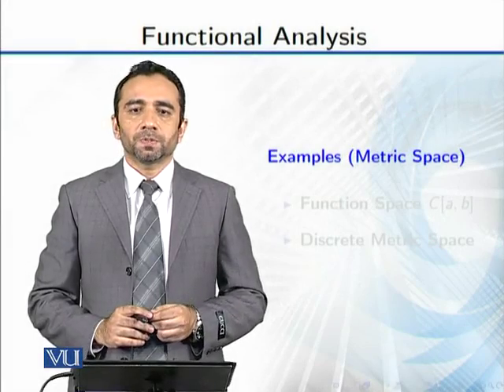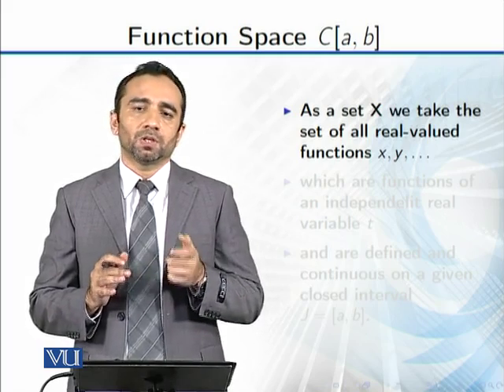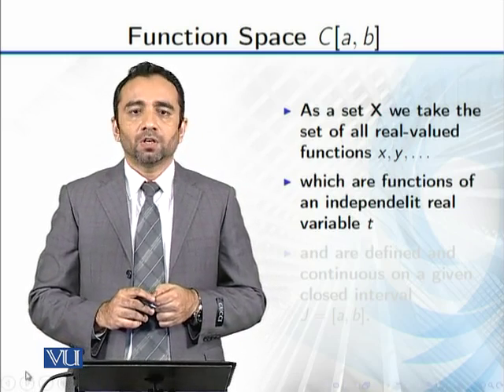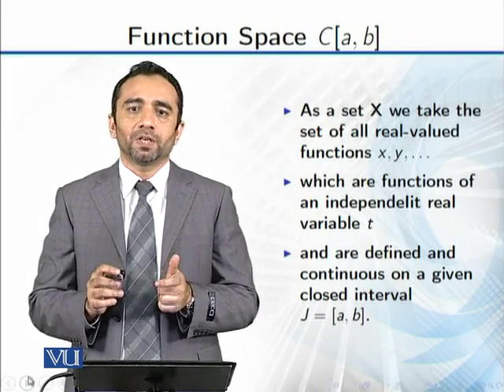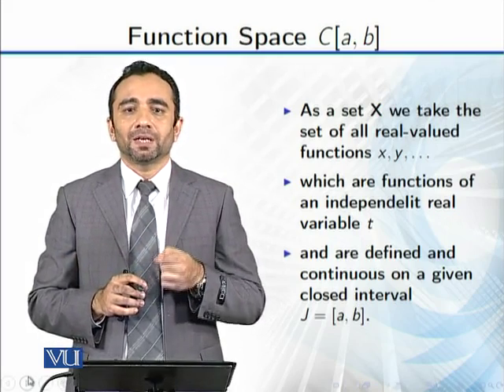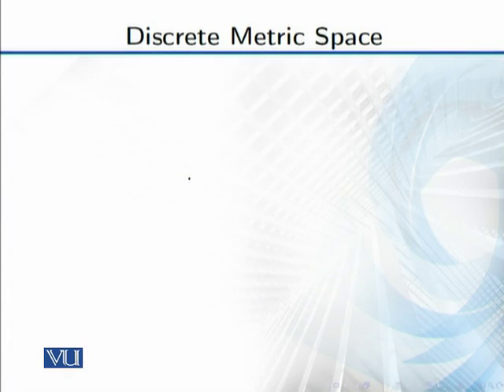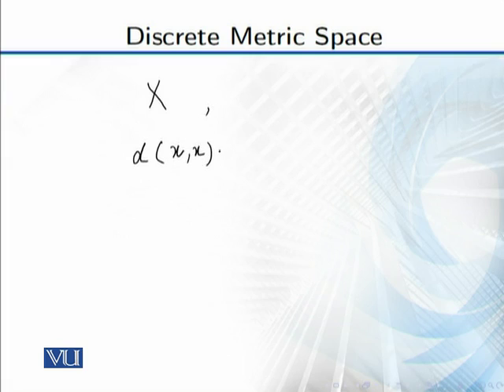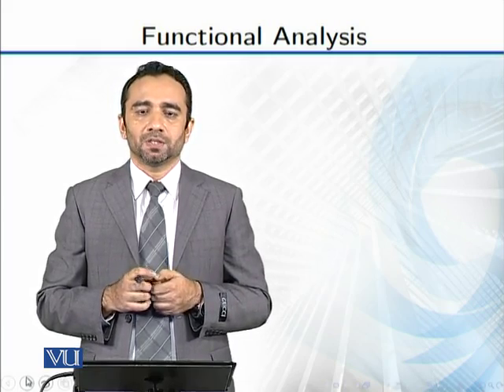MTH641_Topic010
MTH641 - Functional Analysis